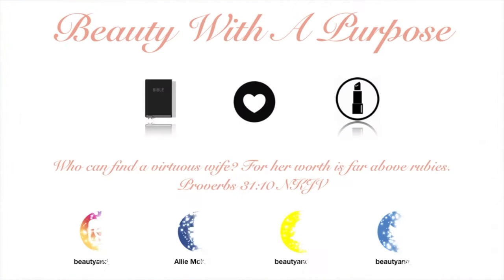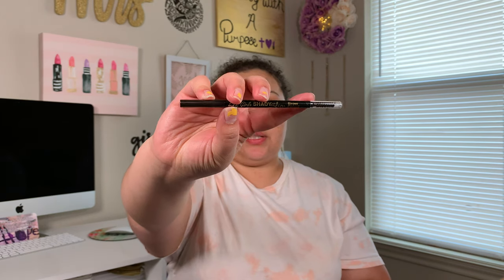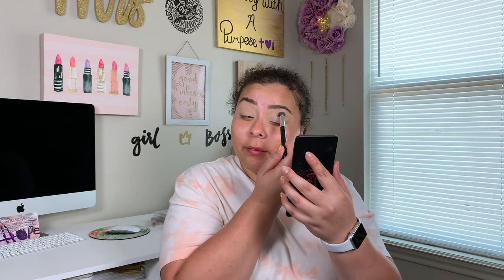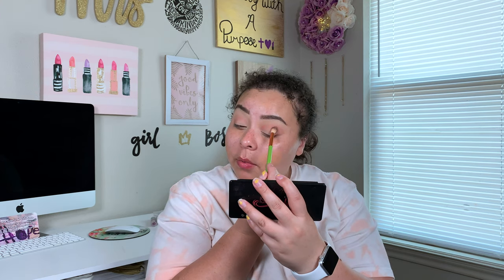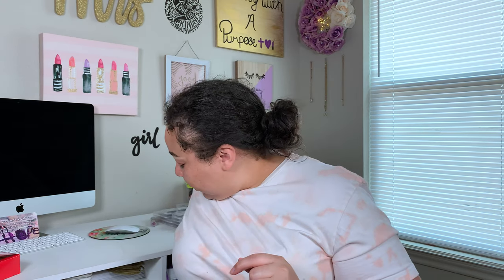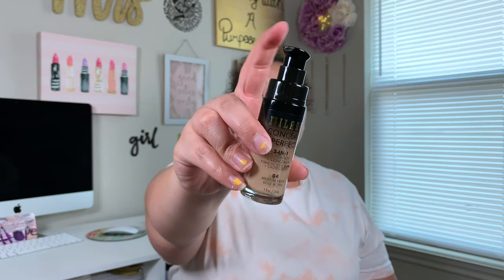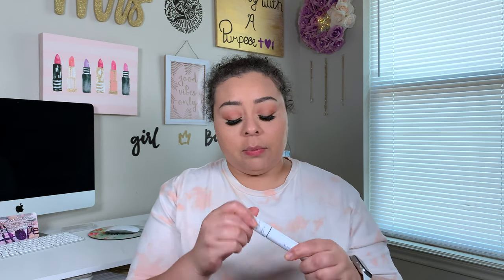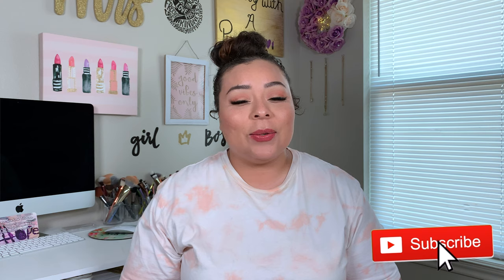Chit Chat GRWM | Lets Hang Out | 2020